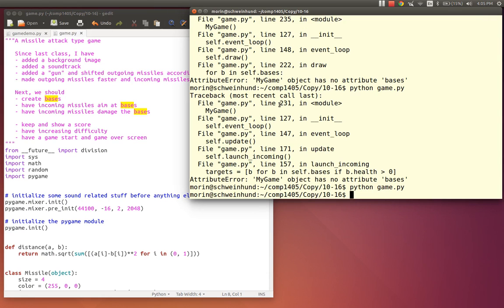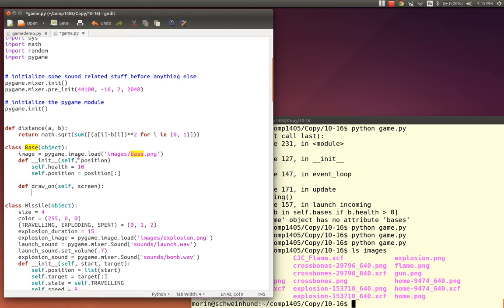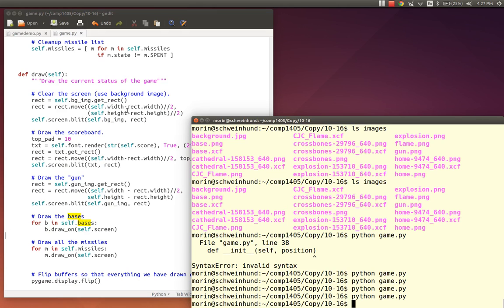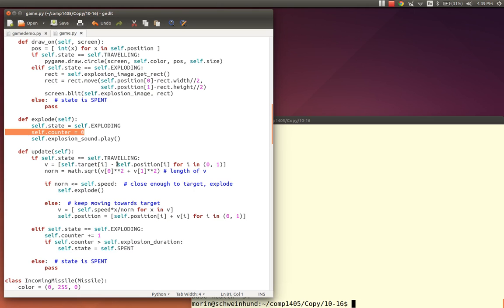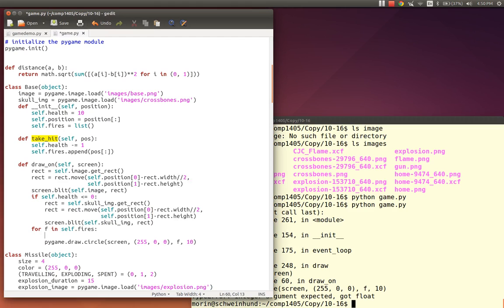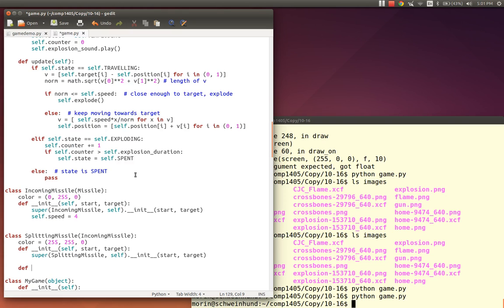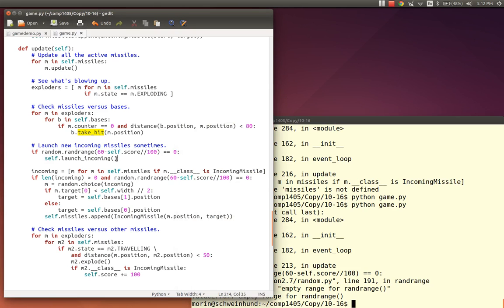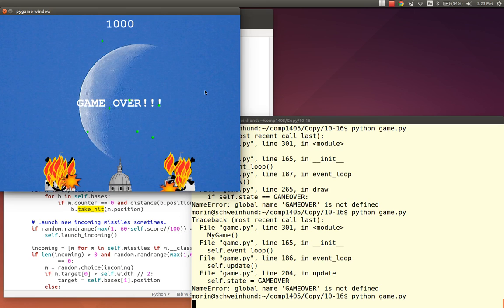Mon Day, 2012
The thirteenth class of COMP1405B: Introduction to Programming (in Python)

We add some features to our missile command game.